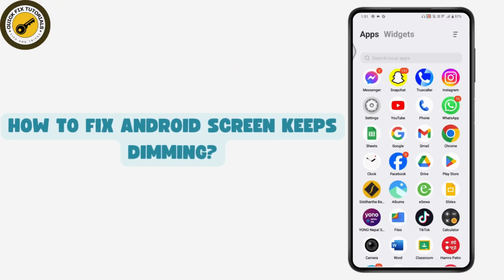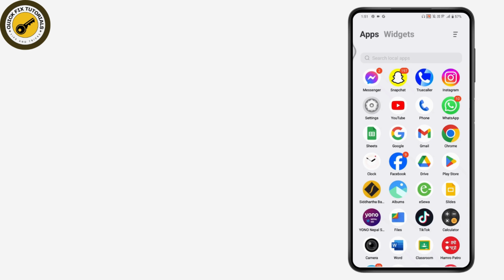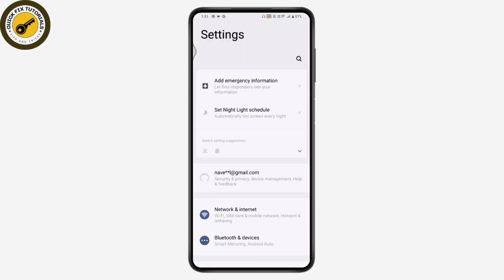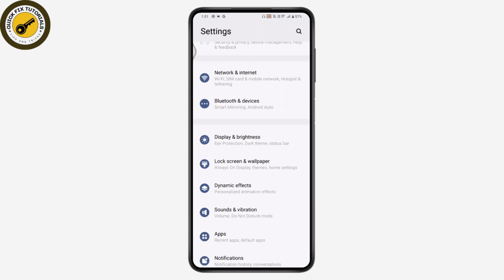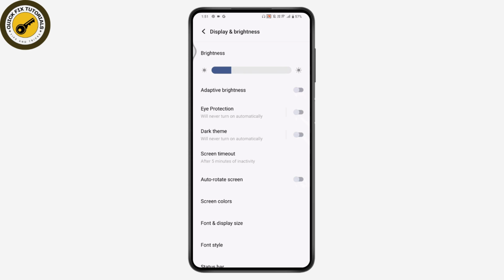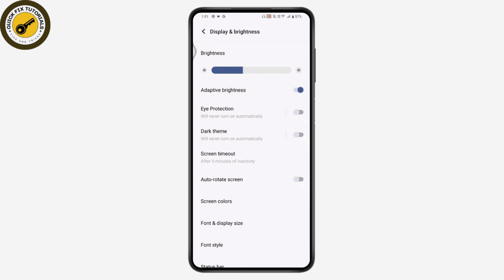Android Screen Keeps Dimming | Here Is The Fix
How To Fix Android Screen Keeps Dimming

Is your Android phone's screen constantly dimming? QuickFixTutorials has the solution! In this tutorial, we'll guide you through the steps to troubleshoot and fix the screen dimming issue on your Android device.

We'll cover common causes of screen dimming and provide easy-to-follow solutions, including adjusting settings, disabling adaptive brightness, and checking for software updates. Watch now and learn how to fix your Android screen from dimming with QuickFixTutorials!